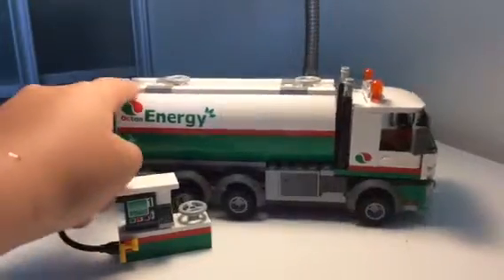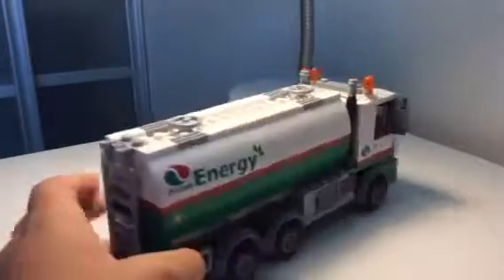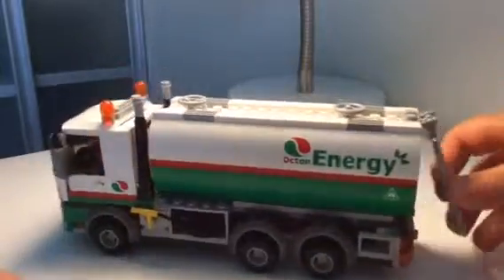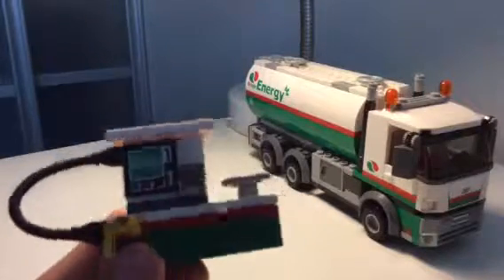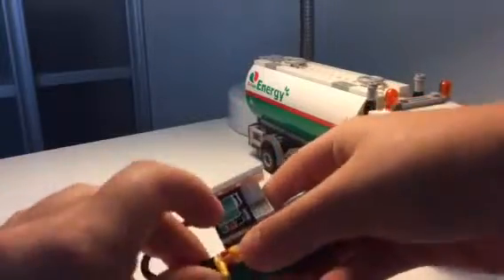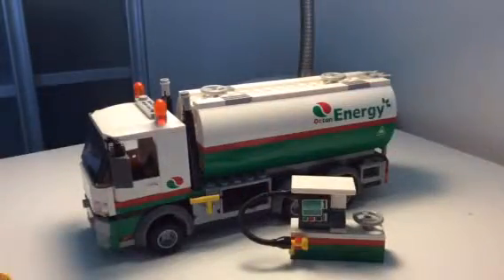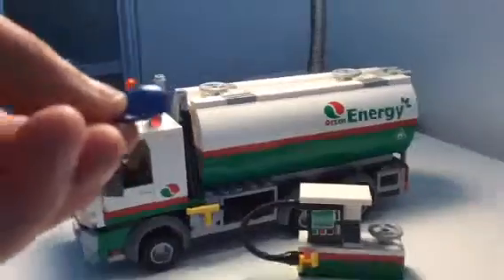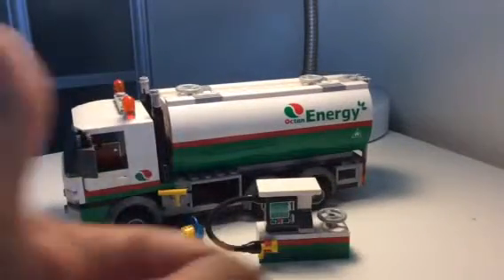Energy truck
We are reviewing the energy truck with my brother Marcos